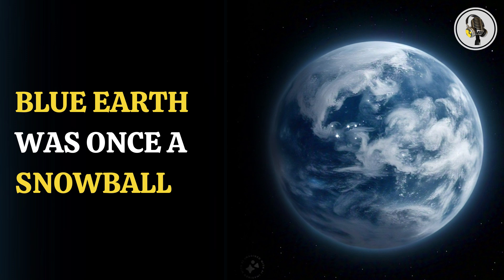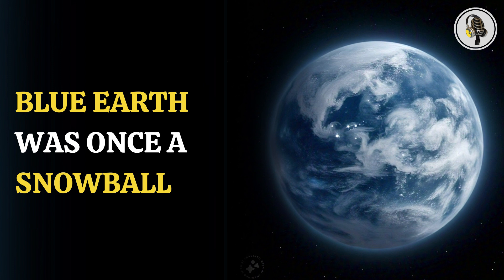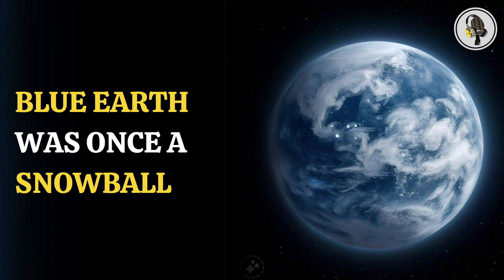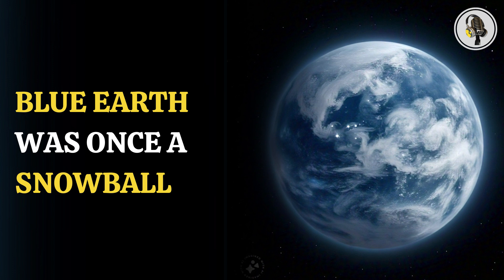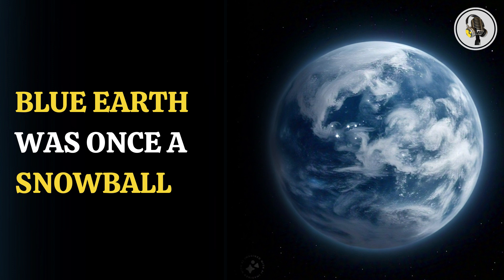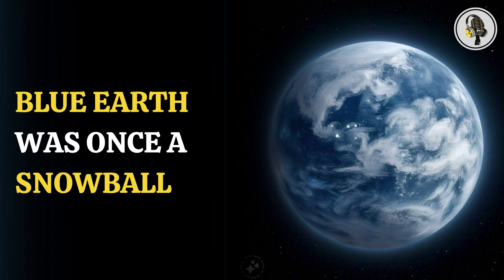Blue Earth Was Once A Snowball | WION Podcast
Researchers from the University of Colorado Boulder have uncovered evidence that Earth was once entirely covered in ice, a period known as "Snowball Earth," lasting from 720 to 635 million years ago. Using advanced dating techniques, they found that glaciers extended to the equator, radically altering the planet's climate. This era likely paved the way for the evolution of multicellular life after the planet thawed.